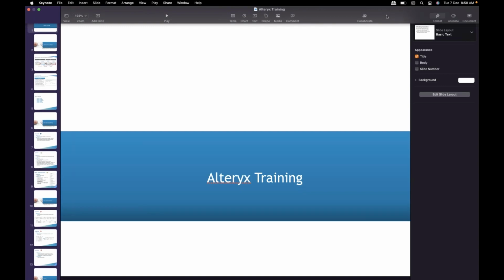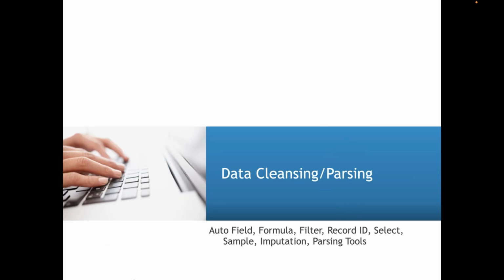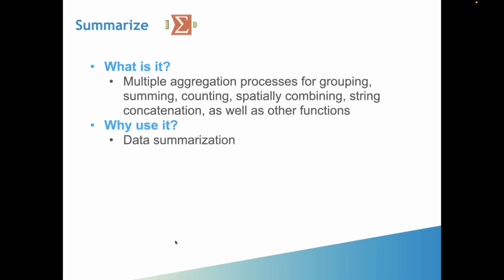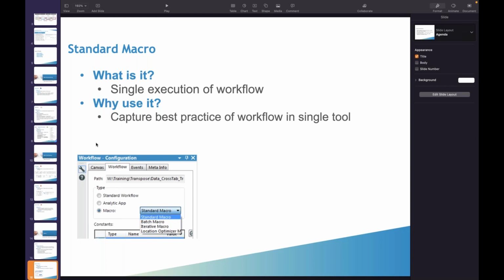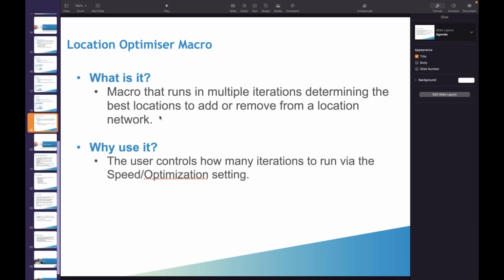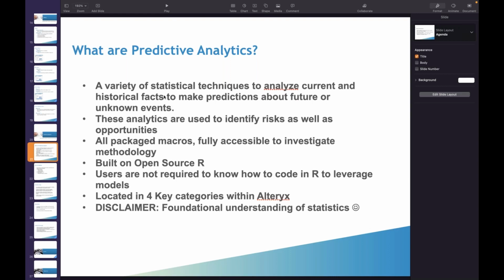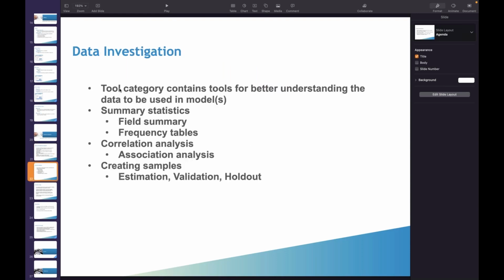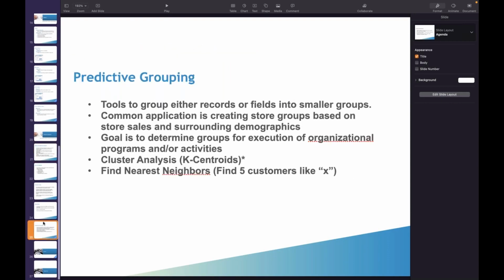Alteryx Tutorial for Beginners | Demo | Data Visualization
This is demo video of alteryx tutorial for beginners. Alteryx Designer is a windows based application. Alteryx is one of the fastest growing intelligence business tool available in the market right now. It has drag and drop interface. Data analysts love Alteryx for its ability to quickly blend complex data and create intuitive workflows in a much easier way than using tools like SAS. Alteryx churns and manipulates that data, putting it into a state where it can be turned into information.